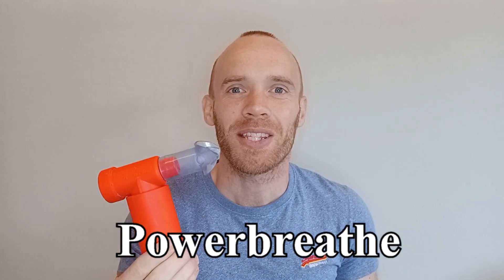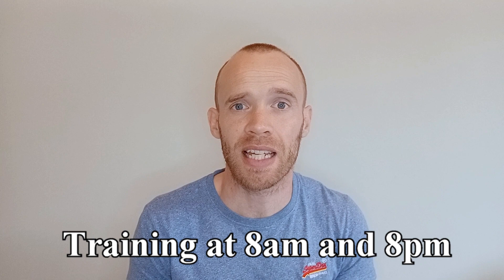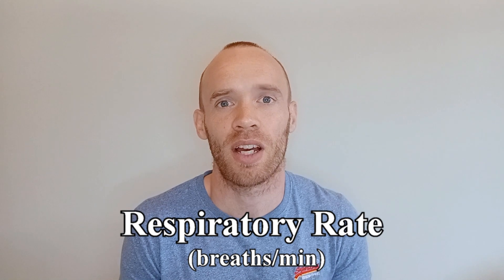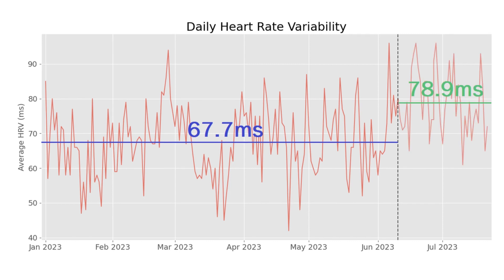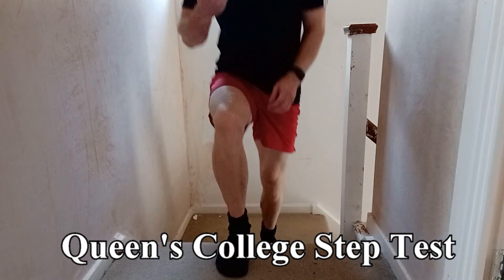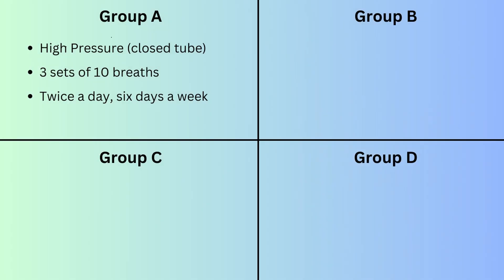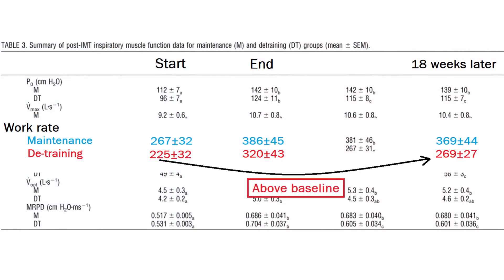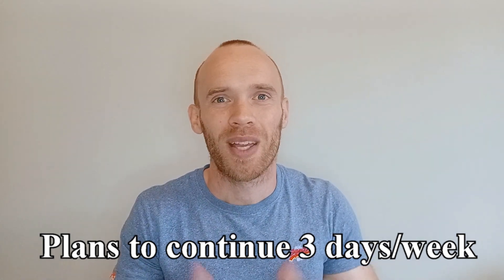Powerbreathe Results - 6 Week Experiment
I dusted off my Powerbreathe and spent six weeks training twice a day to see the effect. It not only improved my wearable metrics significantly (HRV, RHR) but also led me to run further in my estimated VO2max test.

Chapters
00:00 Introduction
00:14 Powerbreathe Device
01:21 Wearable Results
02:47 Estimated VO2max Results
03:37 Research Paper
04:43 Conclusions